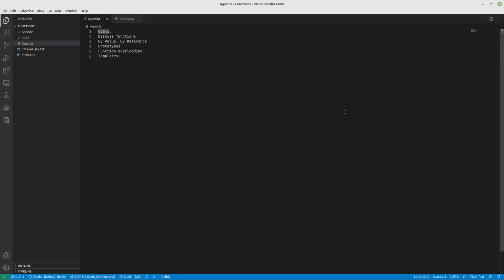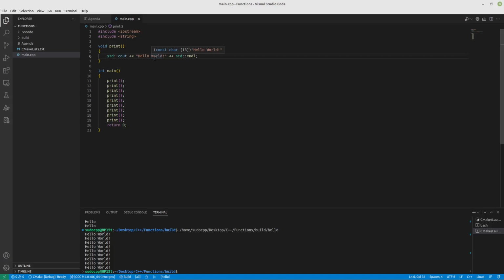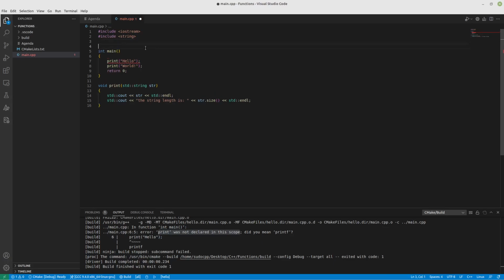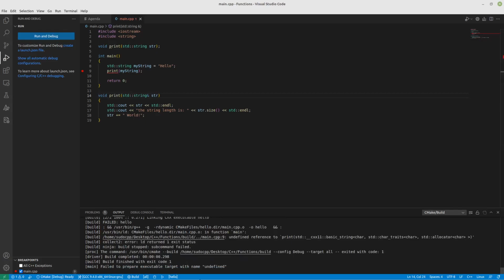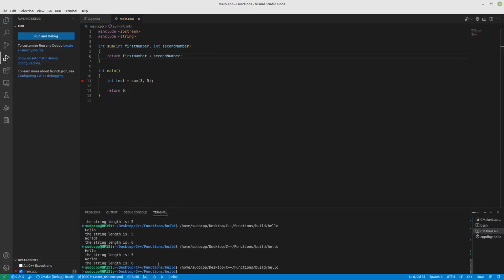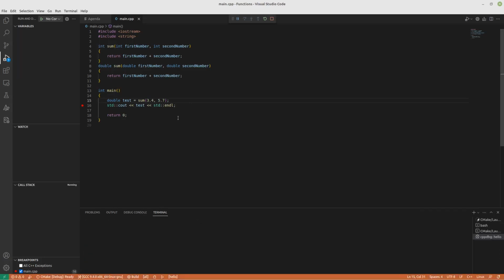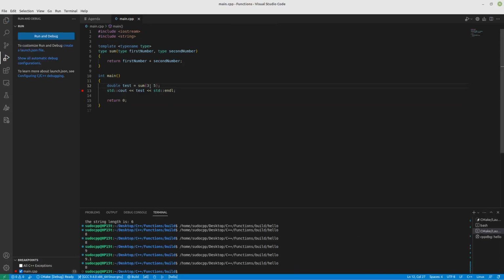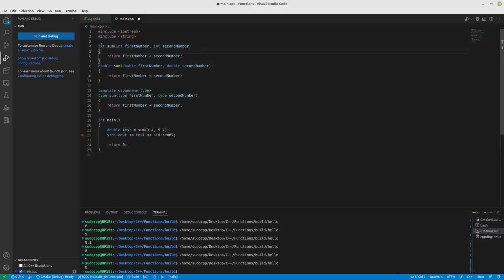C++: Functions [Ep 5]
Today we will look at functions, what do we do with them, how do we use them. Passing by value, passing by reference. We will even look into templates!